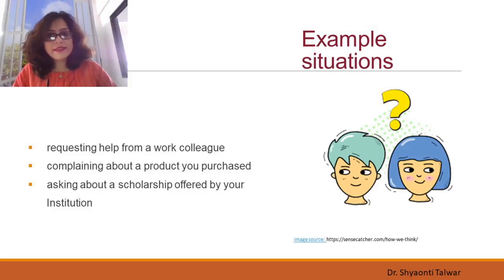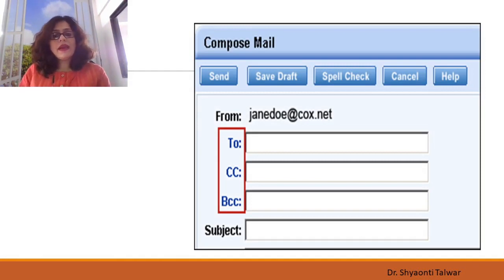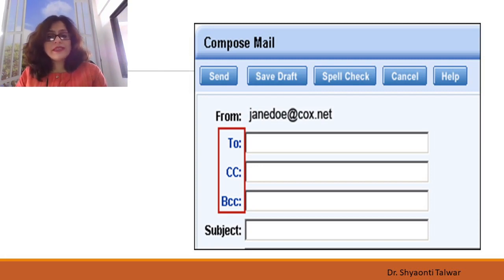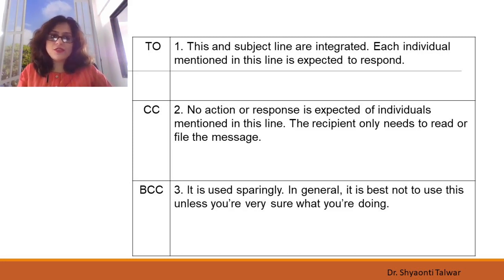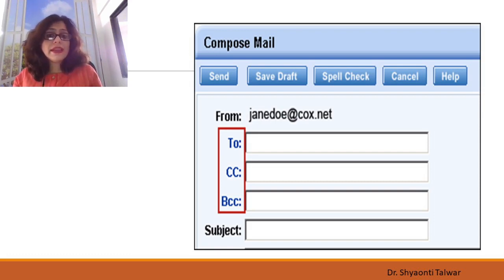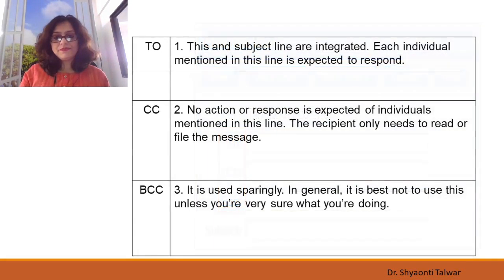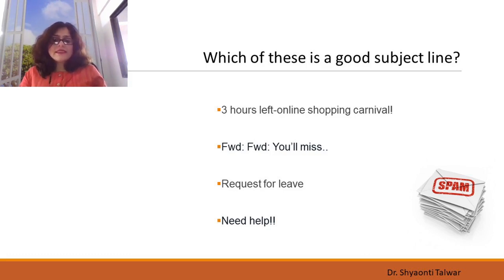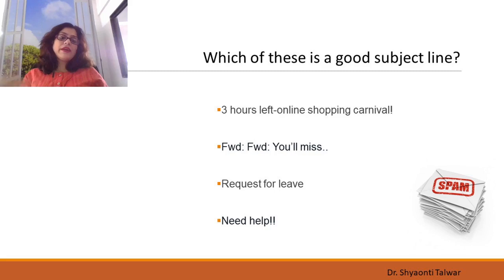Dr. Shyaonti Talwar Email Writing Part 2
Discusses and explains Email Writing